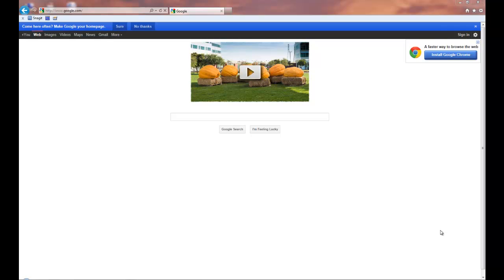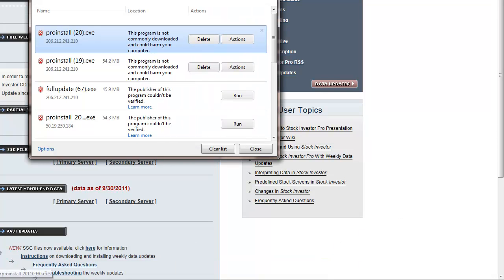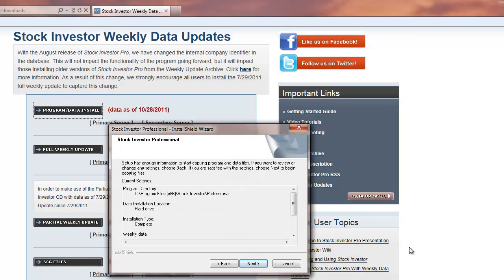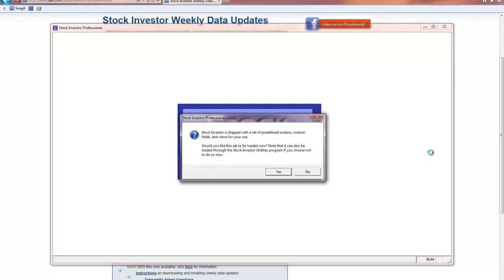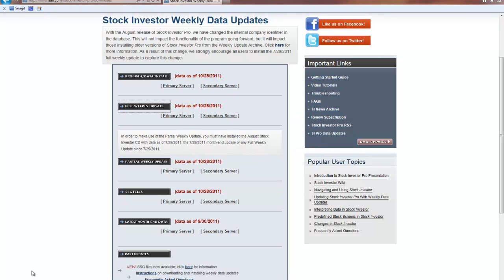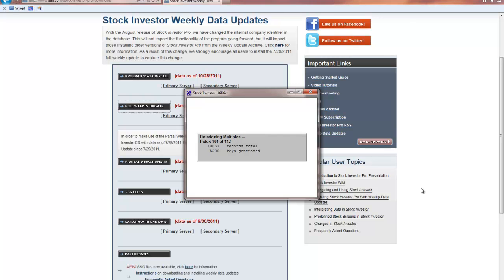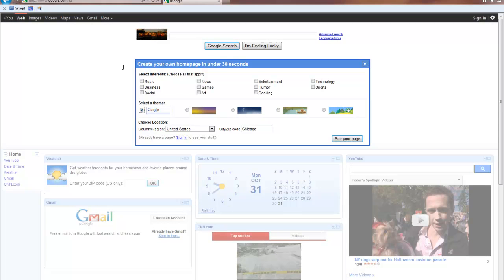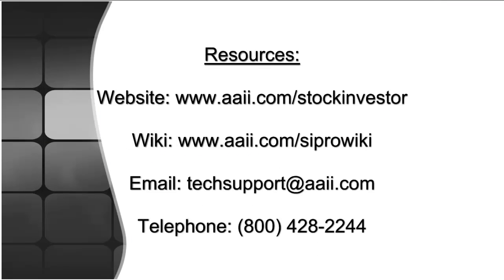Installing and Updating Stock Investor Pro.mp4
A brief example on installing AAII's Stock Investor Pro as well as updating the program using the Full Weekly Update.